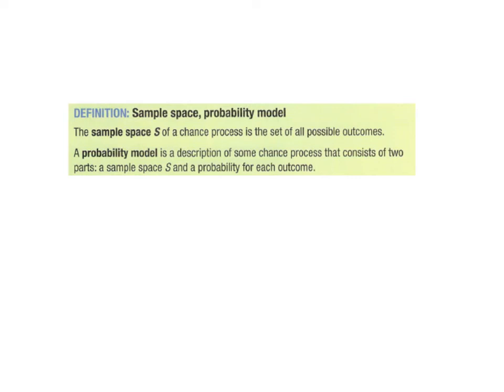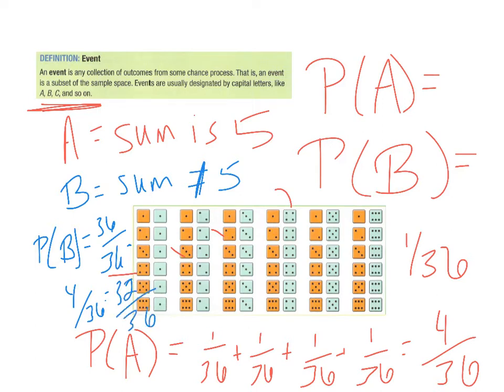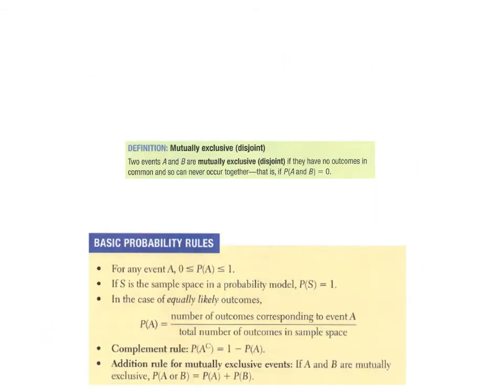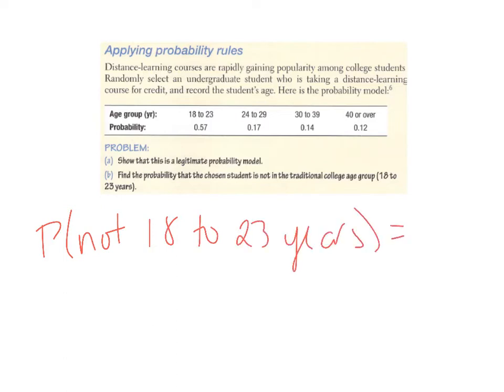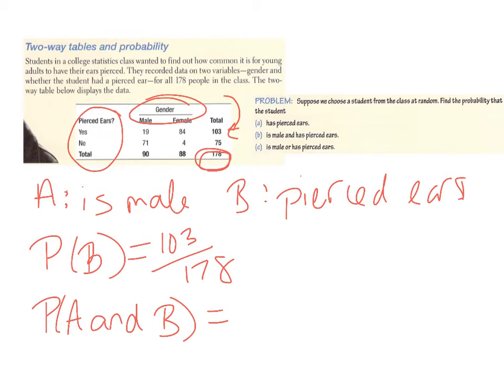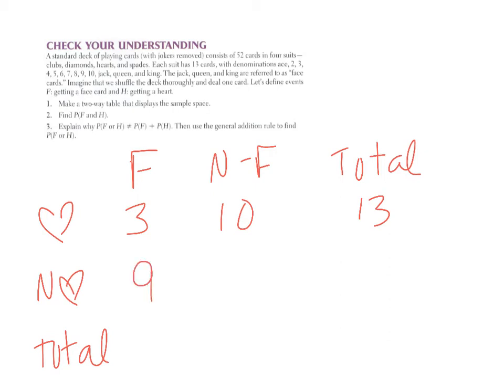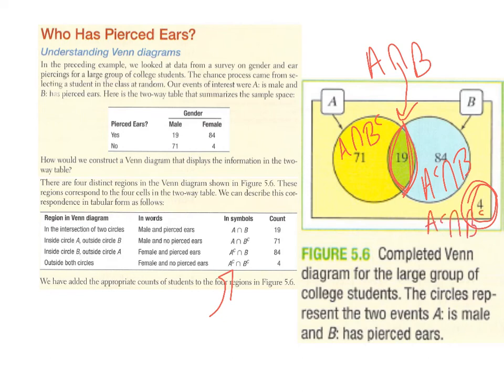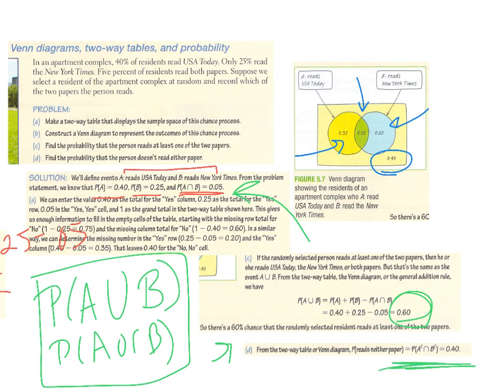5.2 probability rules 1